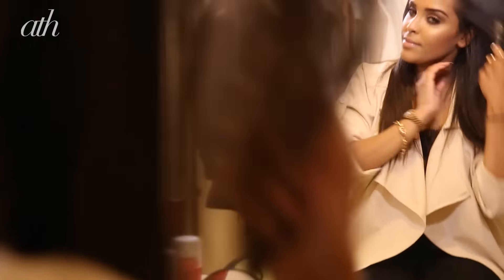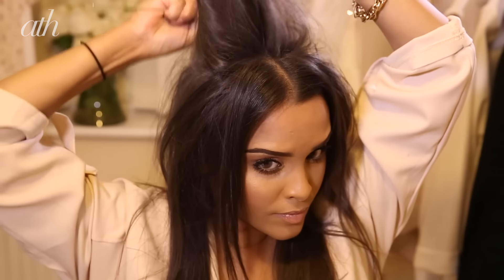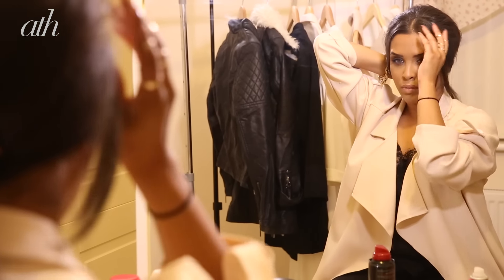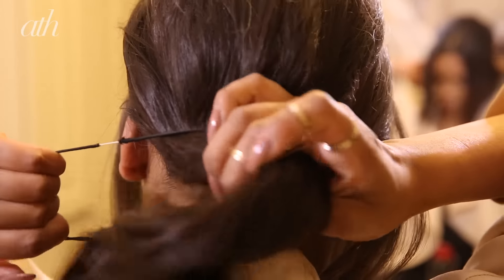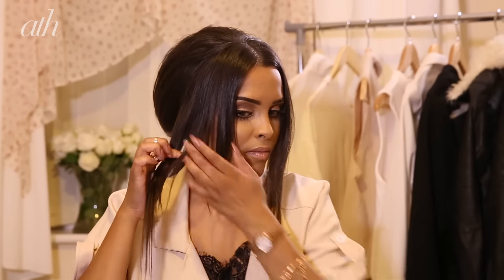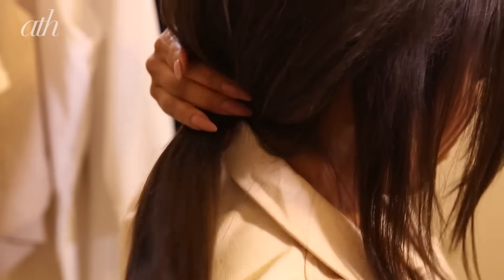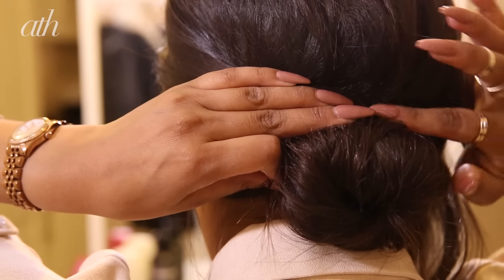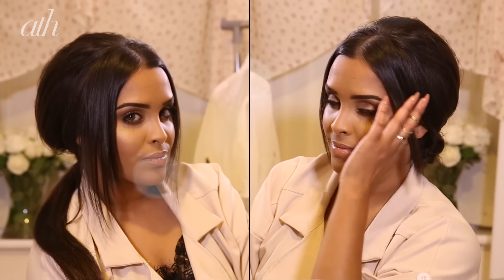Bouffant Hair Tutorial For Volume: N1kk1sSecr3t | Advertisement for ALL THINGS HAIR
Nikki first shows how to create a voluminous bouffant that will add instant impact to any style. She then shows how to create two different looks to go with it - the first a low ponytail followed by an elegant wrap around low chignon. Both looks are really glamorous and easy to create - why not give them a try?

Nikki created this video as a paid ambassador for All Things Hair™. All opinions and advice are her own.